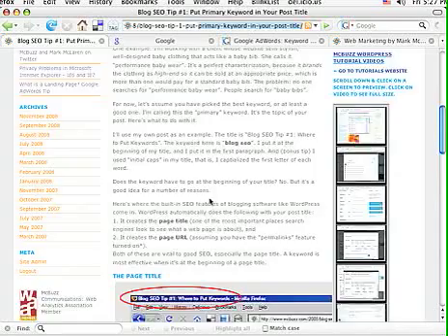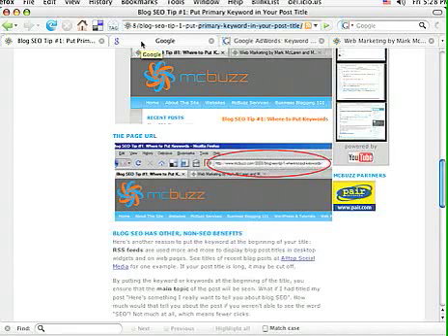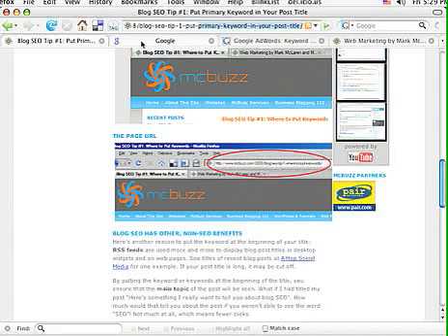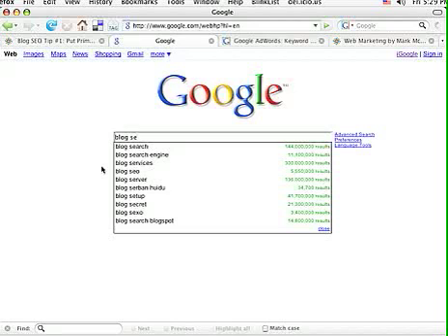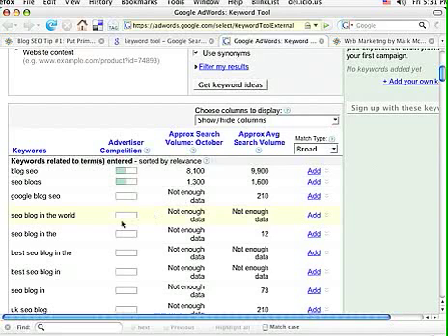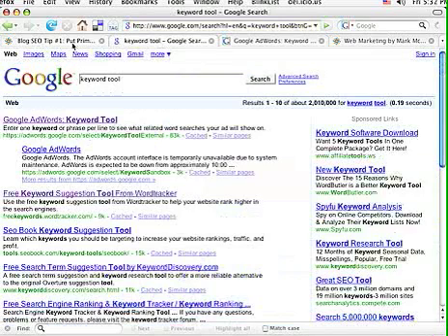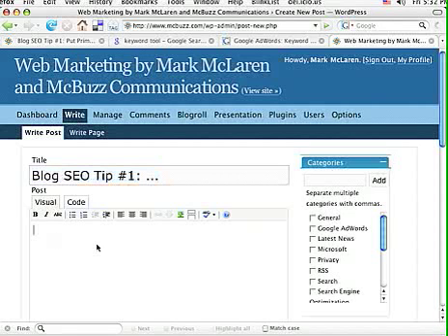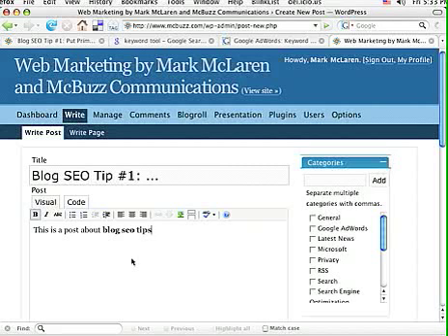Blog SEO Tip - Put Keyword in Title - Social Media Marketing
This is the first in a series of McBuzz Blog SEO tips. It shows how to use keywords in your blog so that people can find you in search engines like Google, Yahoo and MSN/Live Search. If you only have time to do a few things to optimize blog posts, do these first! (SEO, as you probably know, stands for search engine optimization.)